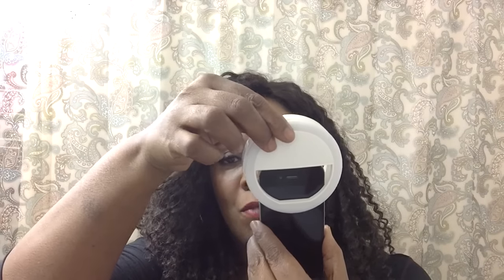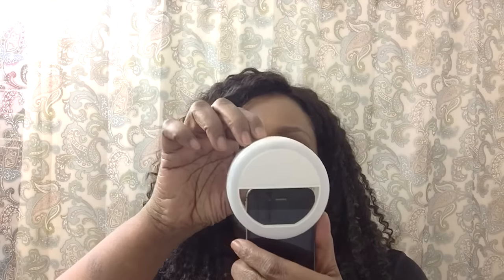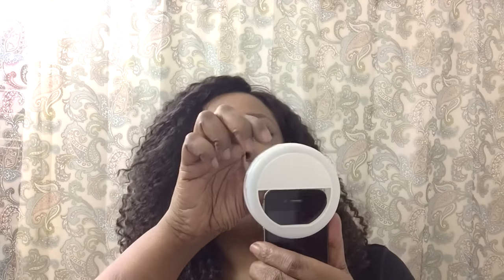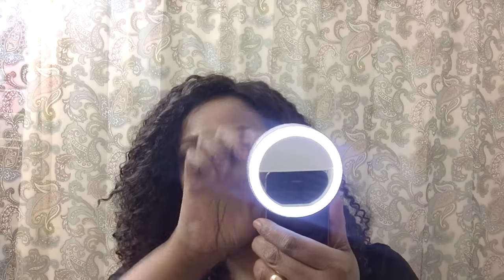NEW CELL PHONE RING LIGHT Take Better Selfies Make Better Vids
Hey Beauties, do you want to take better looking selfies, or improve the lighting quality of your videos. I have a several NOVA Ring Lights, so I know how important it is when filming or lighting myself for my selfies. I'm loving this little device.  I feel it works really well when you need extra light when taking pix with your cell phone. And it easy to carry in your handbag. It's made of plastic, and opens & closes with a pinch spring hinge.

Selfie Ring Light for iPhone 6 plus/6s/6/5s/5/4s/4/Samsung Galaxy S6 Edge/S6/S5/S4/S3, Galaxy Note 5/4/3/2, Blackberry Bold Touch, Sony Xperia, Motorola Droid and Other Smart Phones

* This Selfie Ring Light is made from High Quality Plastic, Durable and shockproof.
* 32 highlight LED bulbs, provide supplemental or side lighting for creative photography and videography.
* Continuous LED light, no heat and with a bright light in low light scene.
* Light and Small-Can be easily carried in pocket or bag and shoot in wherever you want. The color is white.
* Package: Gift Package with the selfie ring light
* （2AAA batteries is not included）

**For The Latest Hair Styles And Hair Care Info**
Please Like My Get Glammed Up

My Channel focuses on makeup tutorials, wig making and wig styling. Also I'll show you lace wigs, makeup & anti-aging skin care reviews.Along with that, I do DIY crafting and you'll also find me in the kitchen baking cookies, cupcakes, and making a quick and easy meal. Oh, I almost forgot...I will also show you how I GREW my natural hair long. I hope you like my videos.  xoxo

"My mission in life is not merely to survive but to thrive;
and to do so with some passion, some compassion, some humor,
and some style." Maya Angelou

When I review products I'll let you know if it's sponsored. You will not pay more when buying a product through my links. I'll always
negotiate for the best prices for you. In fact, I search the internet to find you the best prices. I oftentimes am able to find a lower price point not available elsewhere. That's my promise to you. I am participating the Amazon Services LLC Associates Program. I would never review a product that I wouldn't use on myself. I know that you value my channel, and I would never exchange that for anything. Also I would never ask you to support my YouTube channel with donations of any kind. My channel is FREE it always has been,
since my first video. Thank you for your love and support.
Désirée  xoxo

Film Equipment Used: NIKON D5100.
Lens: AF Nikkor 50mm f/1.8D.
The RODE VideoMic Pro

SONY HD Camcorder.
Scan Disk 32GB Media Card
White Umbrella With 45W-5500K 120V RoHS Bulb

My Video Editing Program:
iMovie App.  App Store

2 Diva Ring lights, 18" Diva Ring Light NOVA

Photo Editing: PicMonkey.com & Picasa

Song: